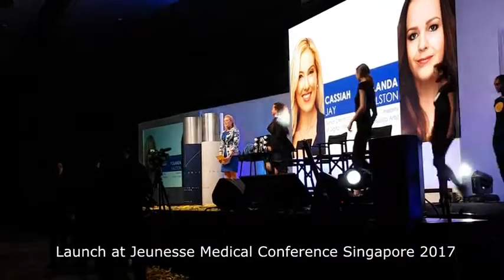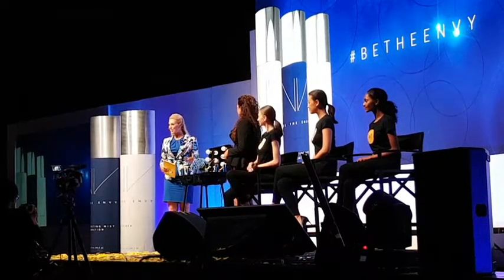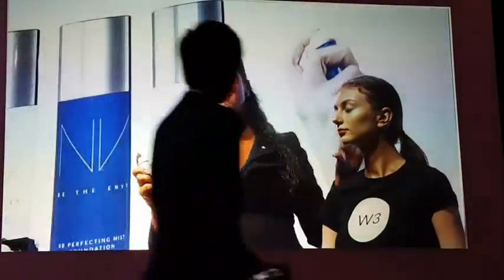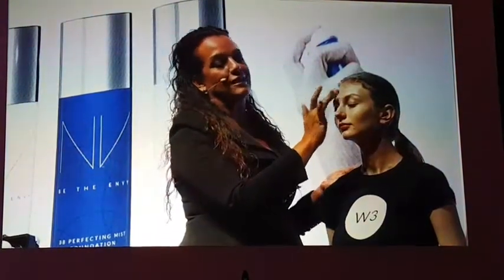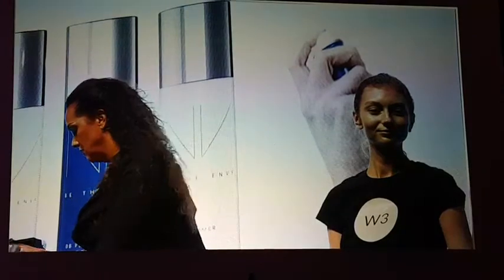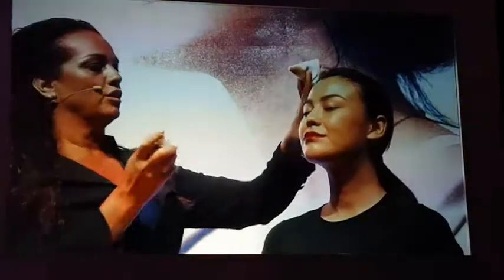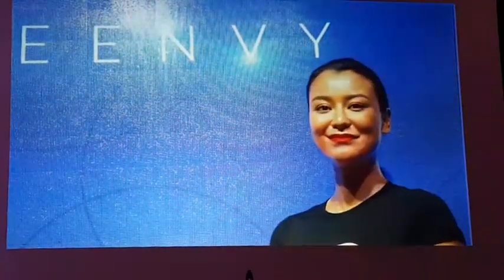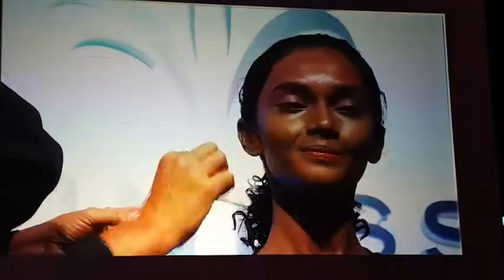NV Singapore Launch Demo by Yolanda Halston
Fantastic Learning Reference on how best to use NV to achieve Professional results by Celebrity Make Up Artist Yolanda Halston as Demoed during the Jeunesse Medical Conference 2017 in Singapore.